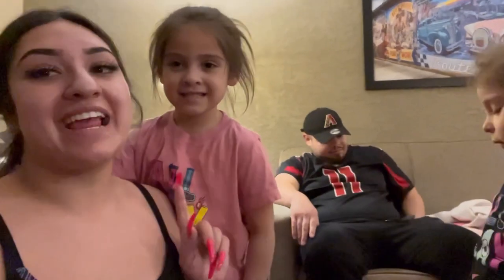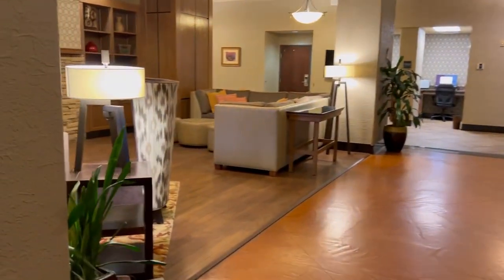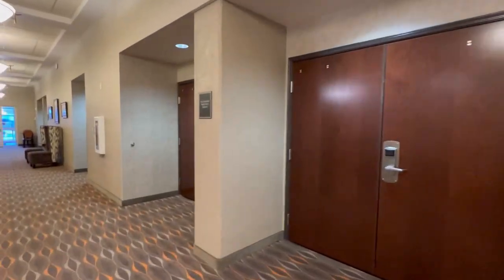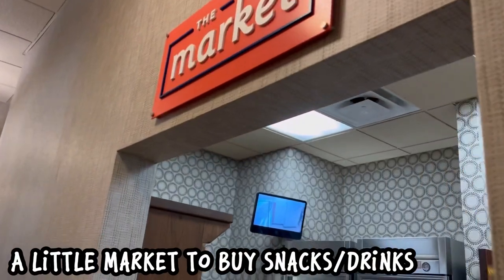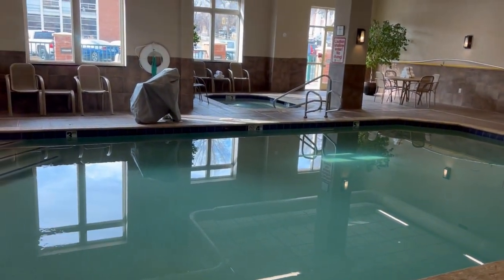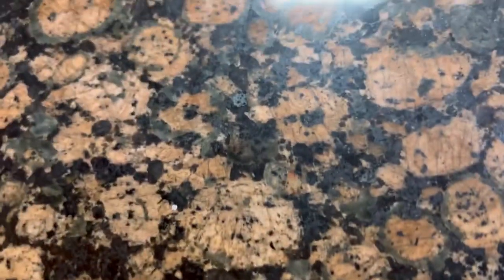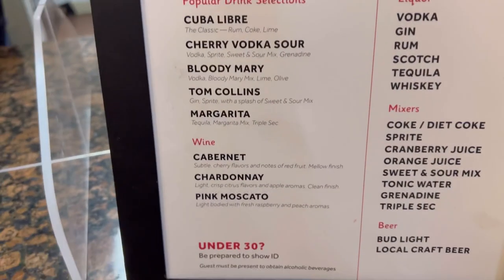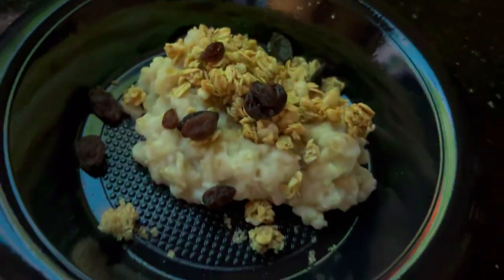THE DRURY INN & SUITES HOTEL TOUR *FREE BREAKFAST & SNACKS* (Flagstaff,AZ)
We are at the Drury inn & suites hotel here in flagstaff, Arizona! We will be sharing the hotel tour & show you all the amazing amenities this hotel has to offer! Keep watching to see the free breakfast & snacks they provide! The link to the room tour is down below! Have an amazing day everyone♡